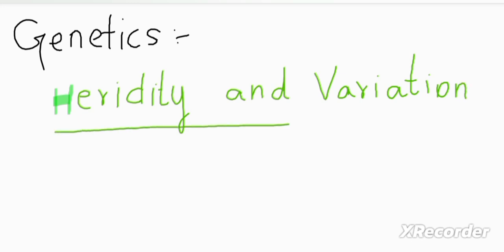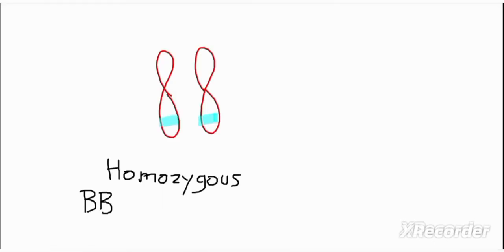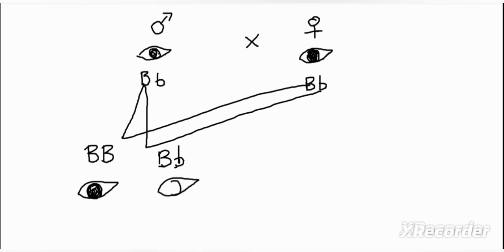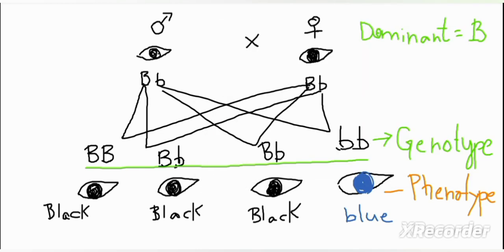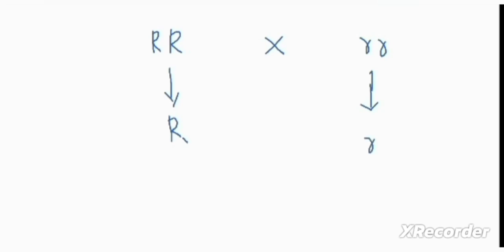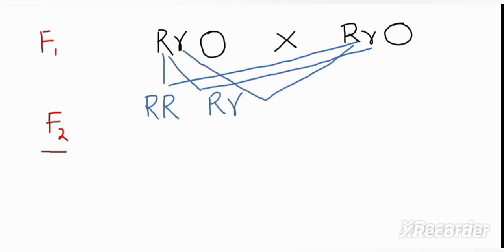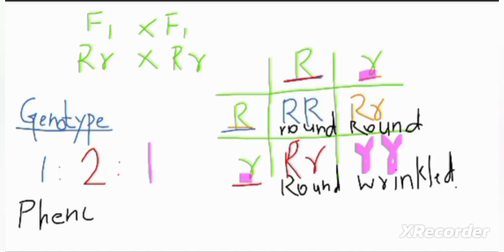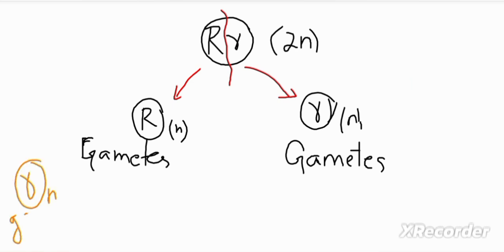Mendel's Law of segregation / Monohybrid cross | Lecture 1| Class 12 Biology | Genetics/Inheritance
Mendel's law of segregation states that: “During the formation of gamete, each gene separates from each other so that each gamete carries only one allele for each gene.” Law of segregation is the second law of inheritance.

Each gamete acquires one of the two alleles as chromosomes separate into different gametes during meiosis.
Heterozygotes, which posess one dominant and one recessive allele, can receive each allele from either parent and will look identical to homozygous dominant individuals; the Law of Segregation supports Mendel’s observed 3:1 phenotypic ratio.
Mendel proposed the Law of Segregation after observing that pea plants with two different traits produced offspring that all expressed the dominant trait, but the following generation expressed the dominant and recessive traits in a 3:1 ratio.